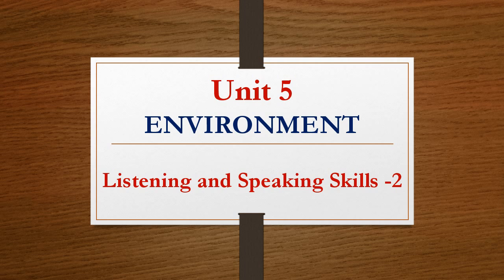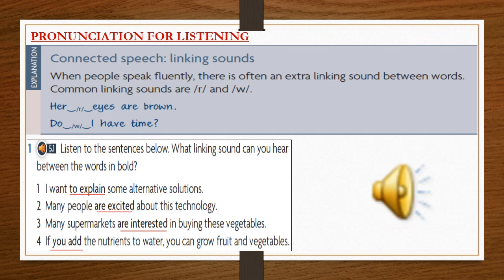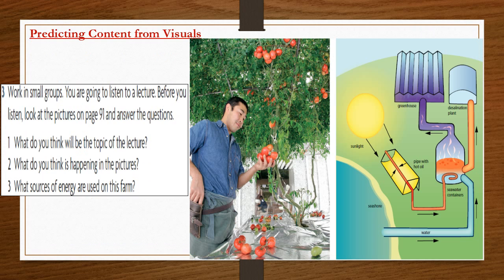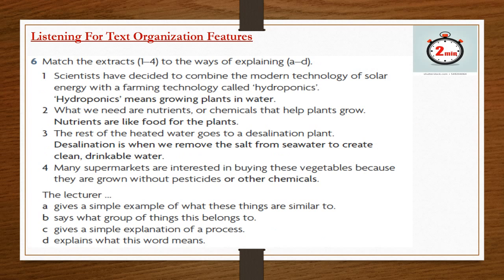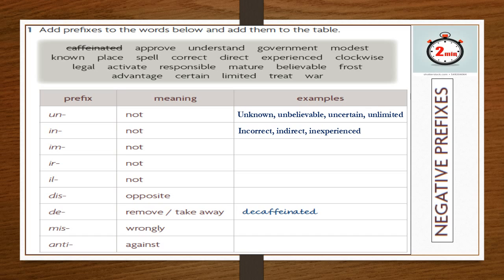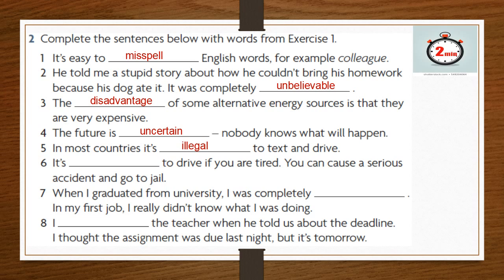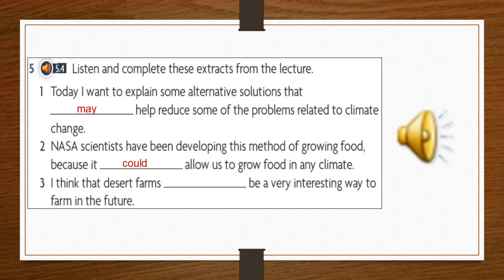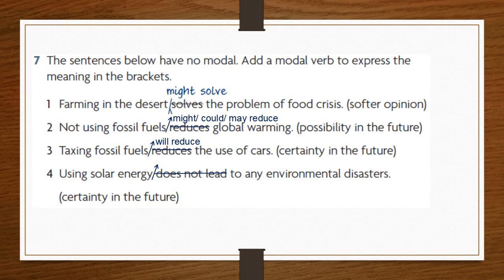Unit 5 L&S lesson 2